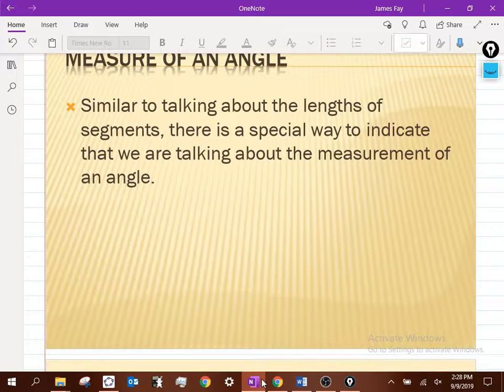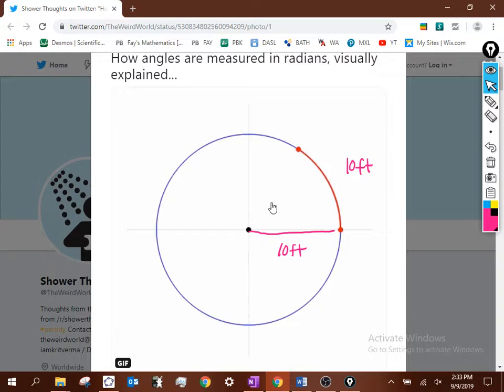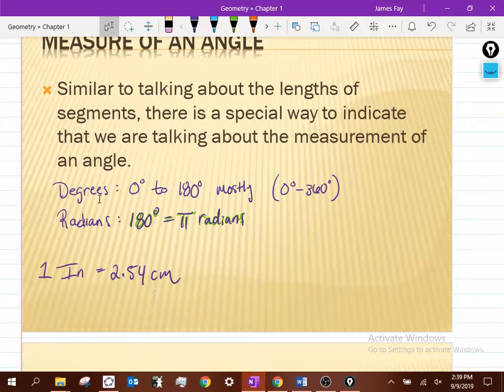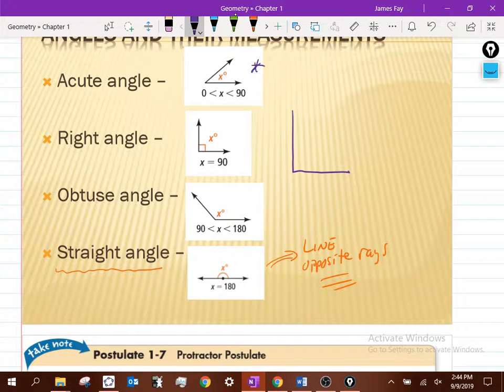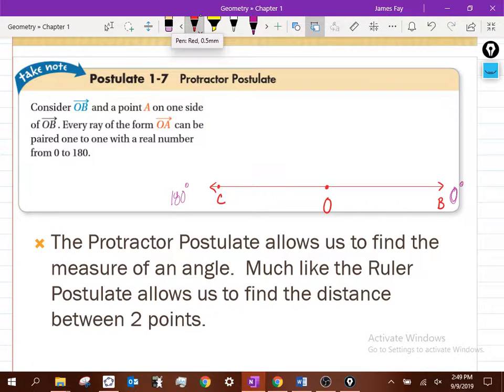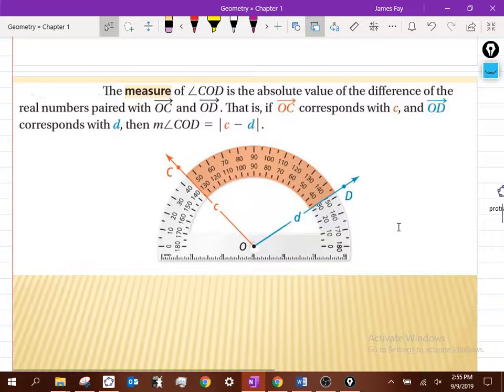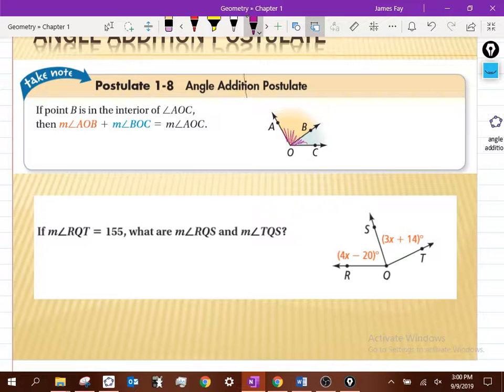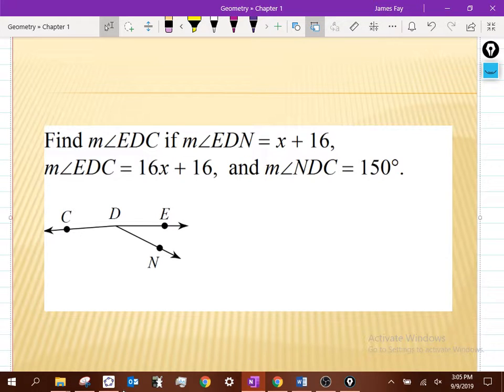9 9 19 1 4 Day2 Geo